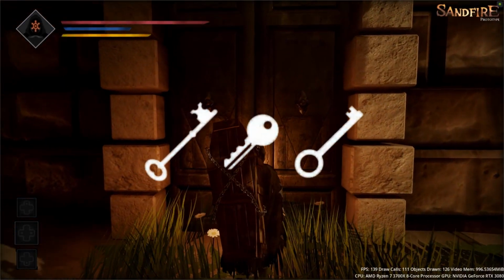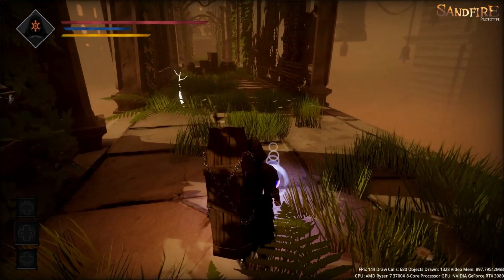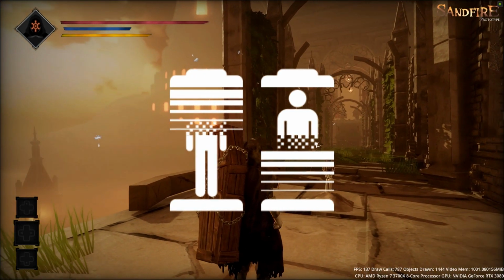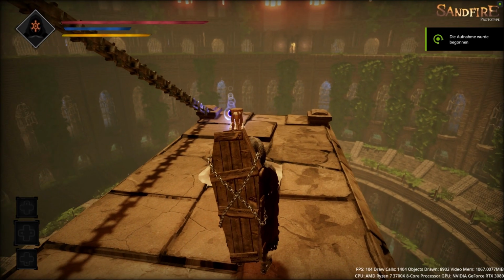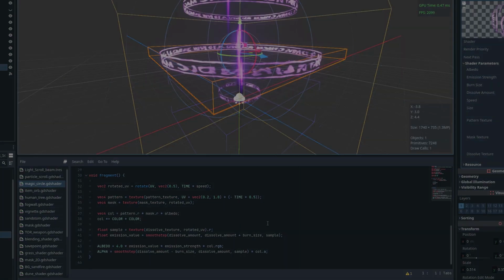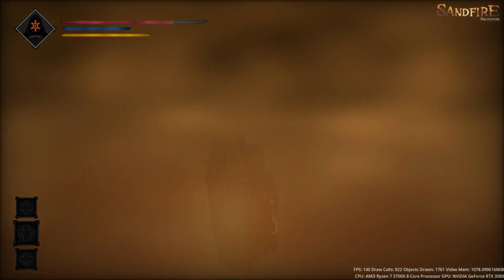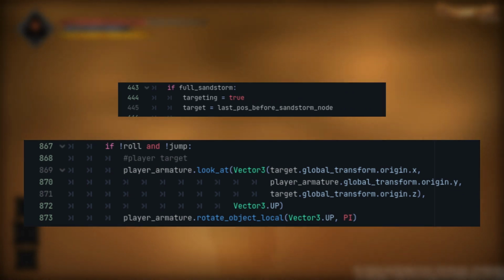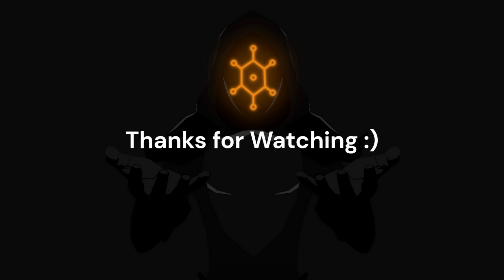Enhancing Gameplay: Locked Doors, Advanced Enemies, Refined Level Boundaries, VFX | Sandfire DevLog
In this Video I show you the game development progress on my indie game "Sandfire".
Sandfire is a singleplayer-action-adventure game with souls-like elements.

Sandfire takes the Player on a journey through a profound Abyss to find the source of a magic sickness that currently plagues the rest of the world.

Timestamps:
0:00 Introduction
0:25 Locked Doors and Keys
1:04 Loading Screen
1:49 Teleportation
2:31 Enemy Attacks and VFX
3:22 Level Boundaries
4:52 Pause Menu